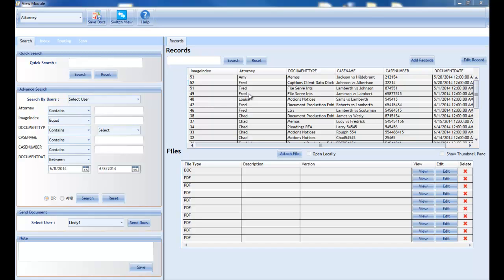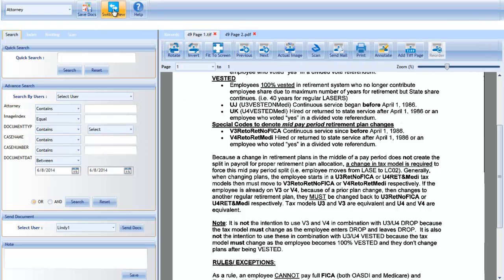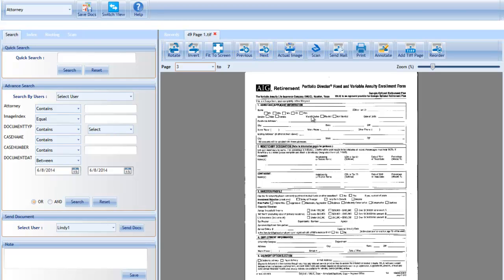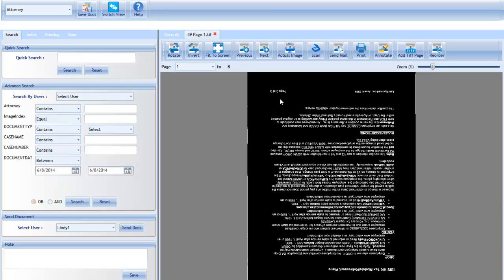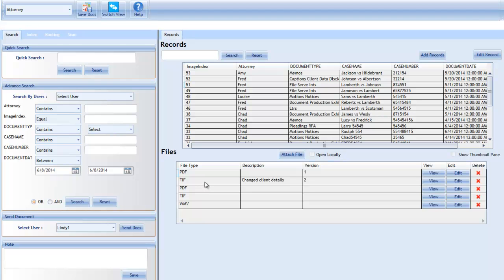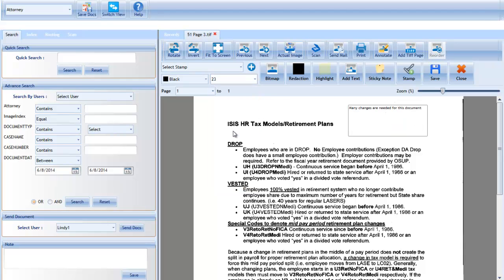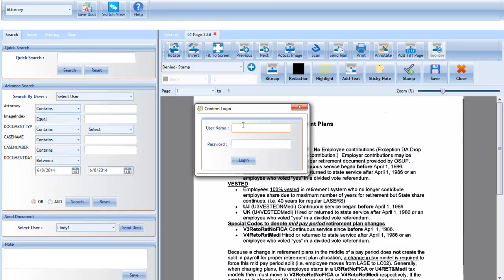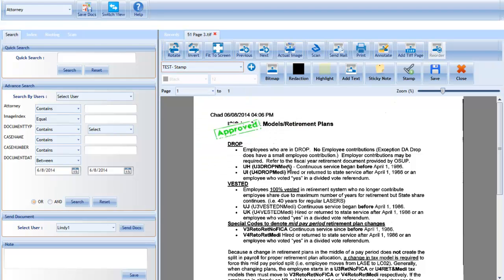Edit Annotate Append